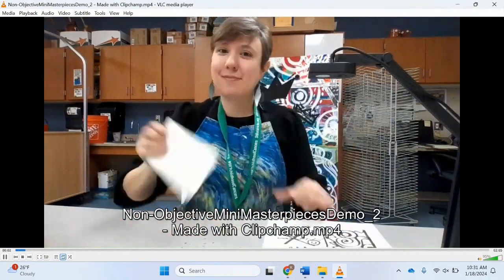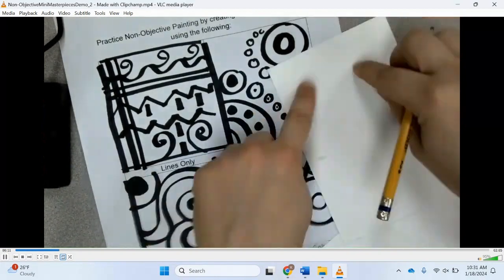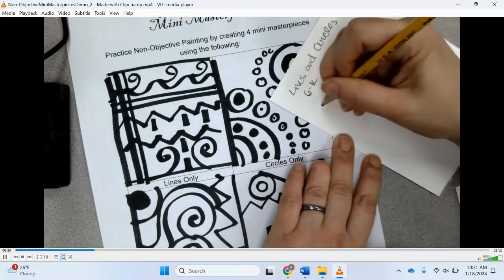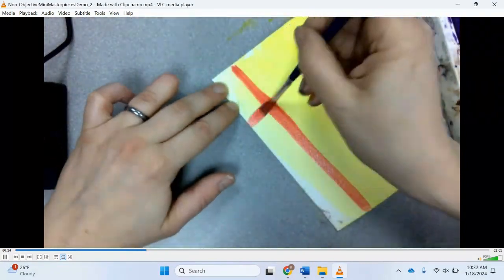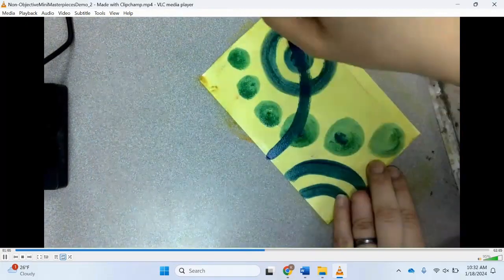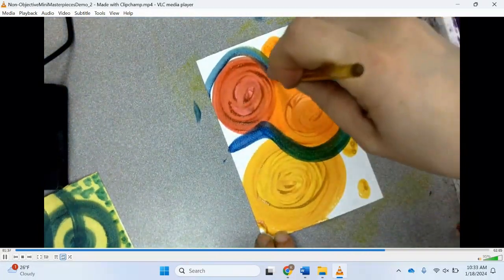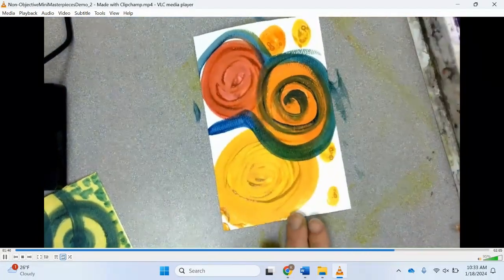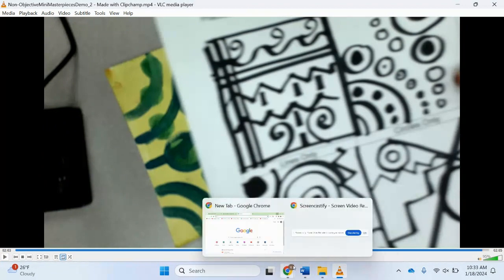Week3Assignment KellyMcCart InstructionalStrategiesforArtTeachesr Made with Clipchamp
Please view for my week 3 assignment.